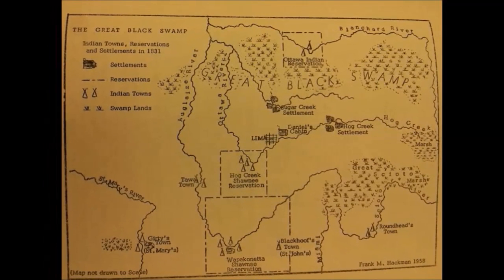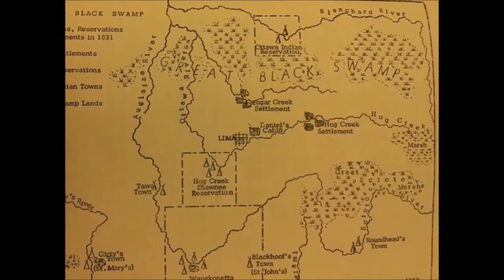Hog Creek Marsh By Caleb VonStein (ONU Digital History)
A video about the history of Hog Creek Marsh in Hardin County, Ohio by Historical Geography student, Caleb VonStein.

Full Transcript available at: TBA

Ohio Northern University; Department of History, Politics, and Justice; Digital History.